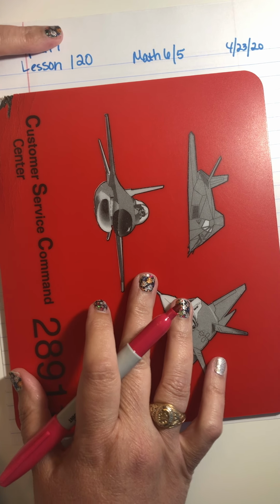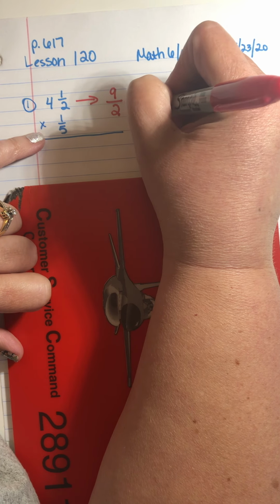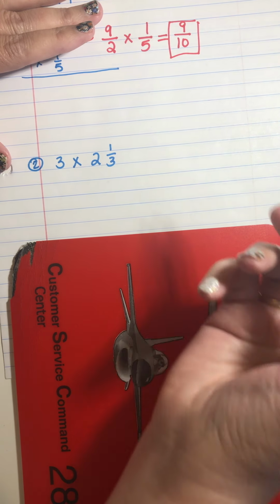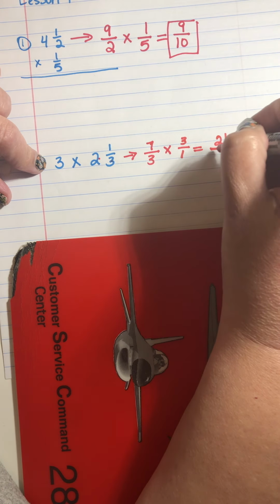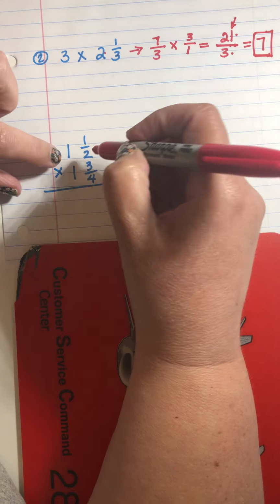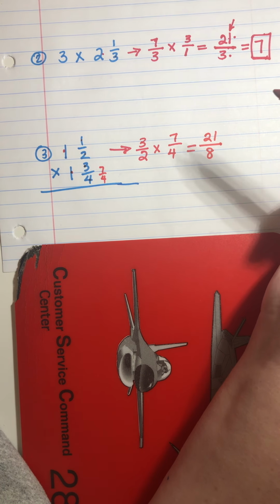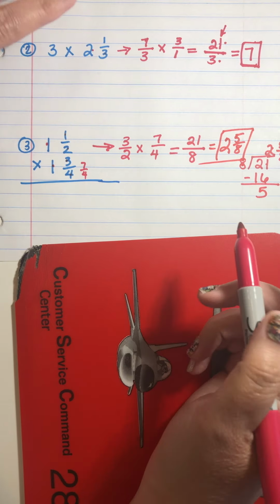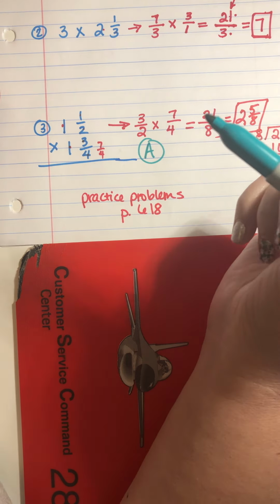Lesson 120 Saxon Math 6/5